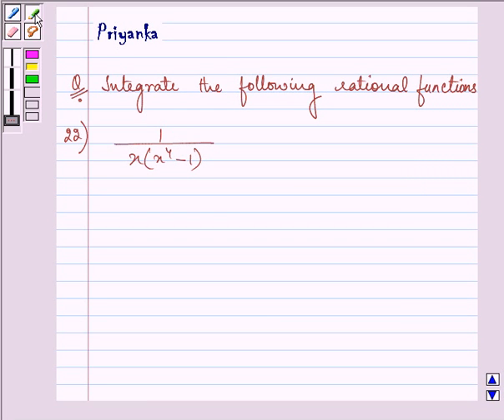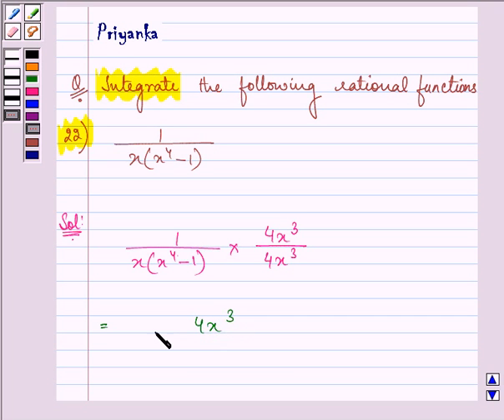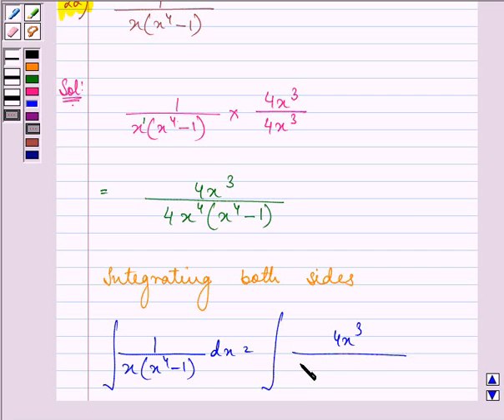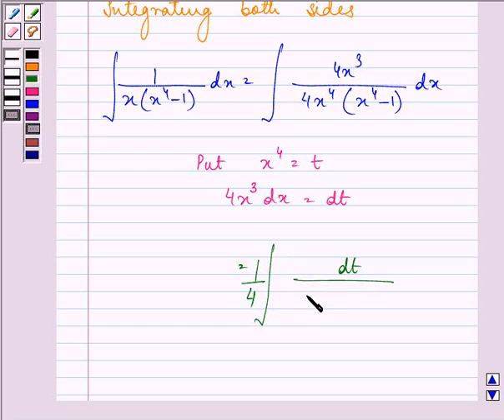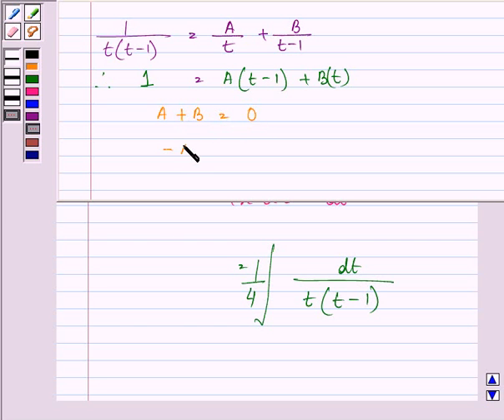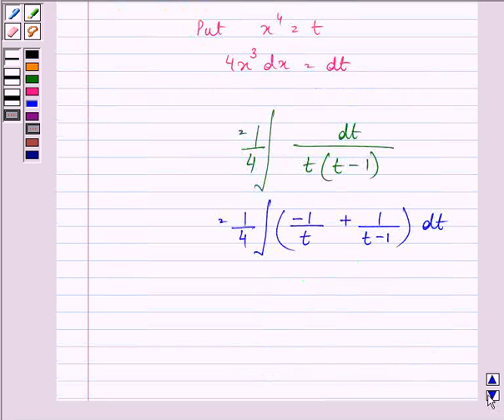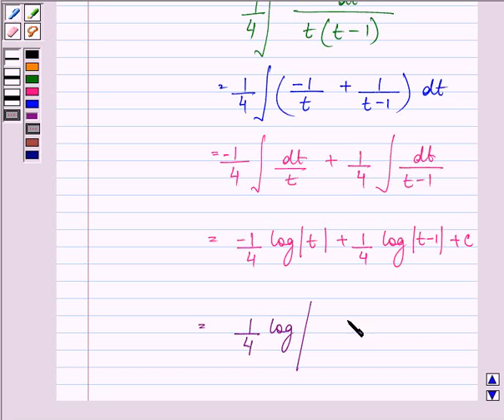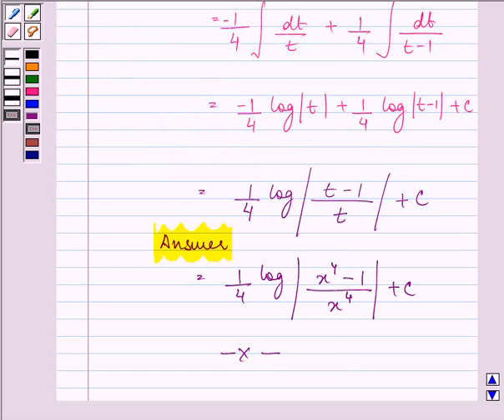Maths XII NCERT 2007 7 7 5 20